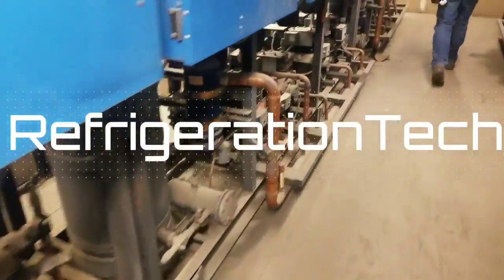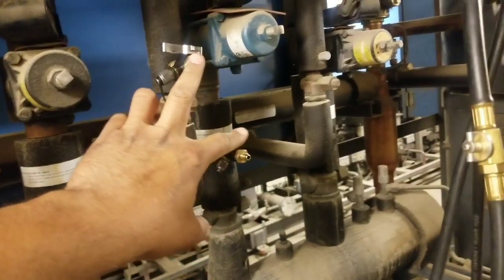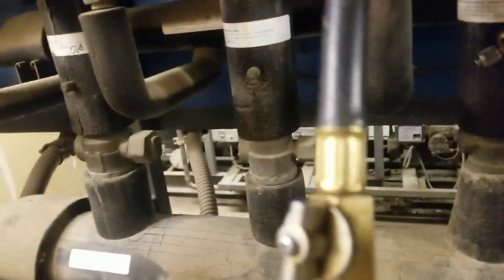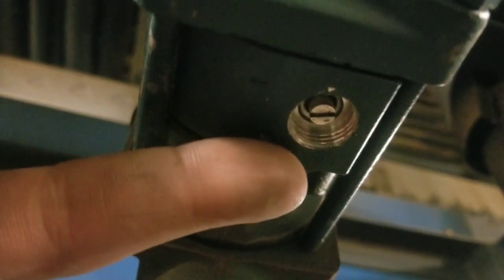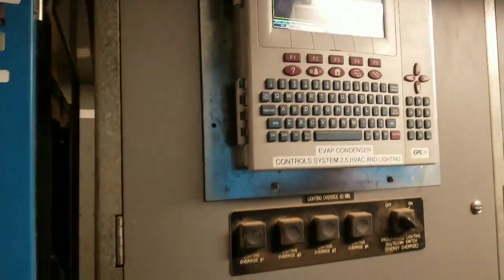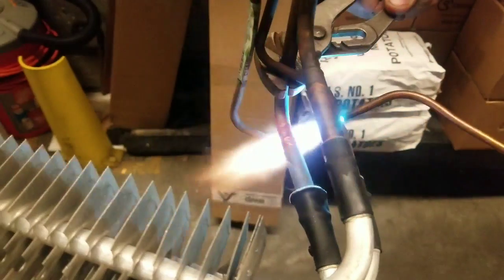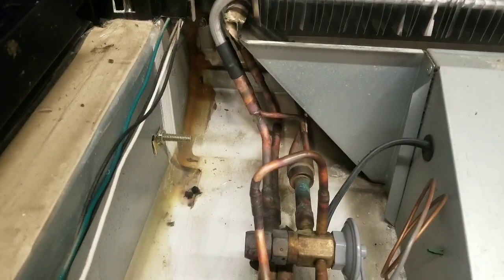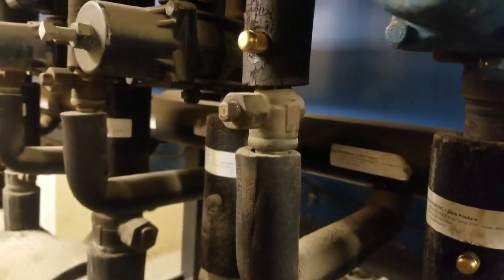REPLACING A PRODUCE EVAPORATOR COIL!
Replacing a produce evaporator coil! Supermarket Refrigeration Training puposes